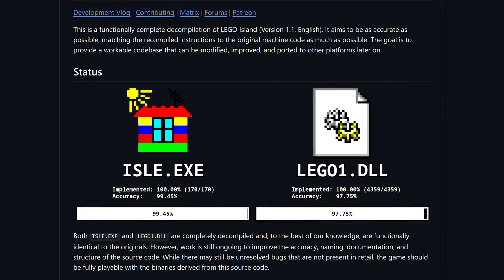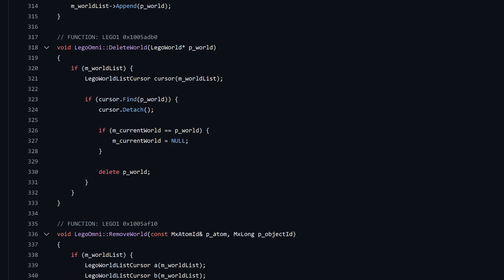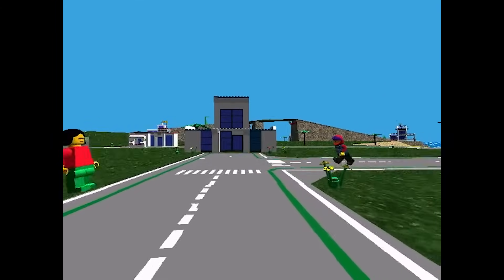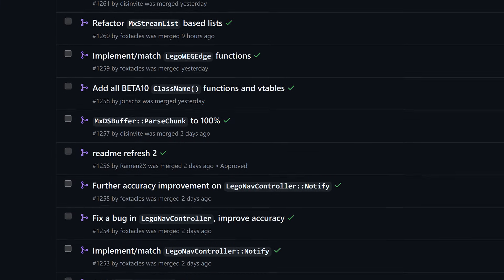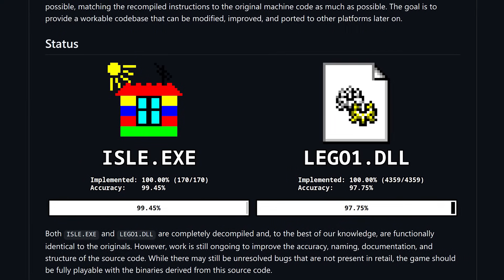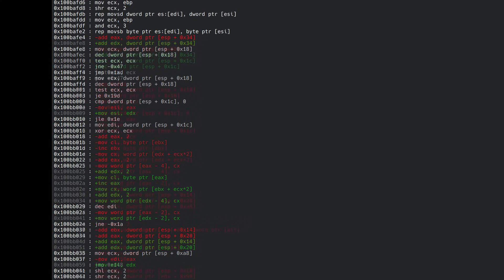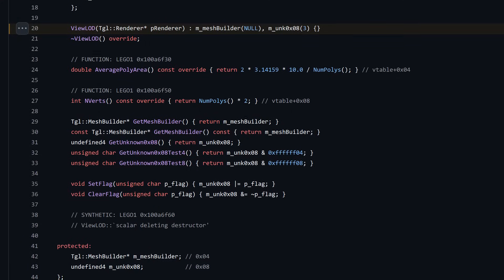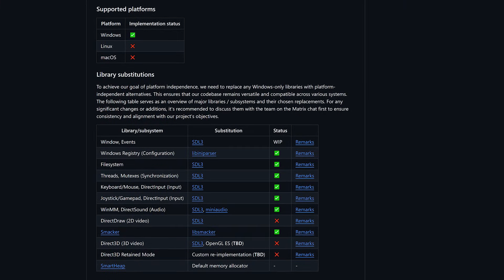LEGO Island decompilation hits 100%!